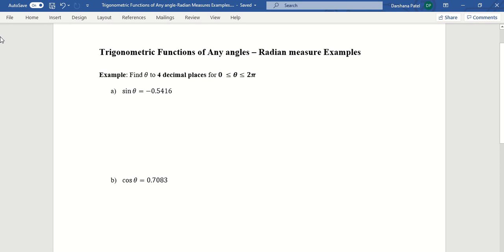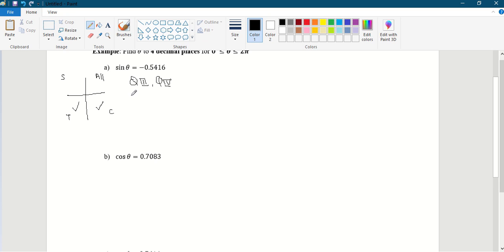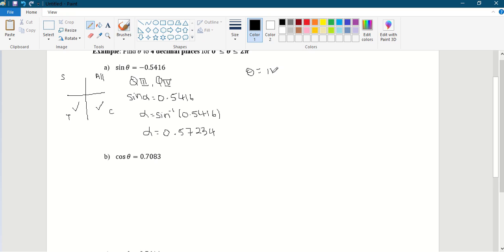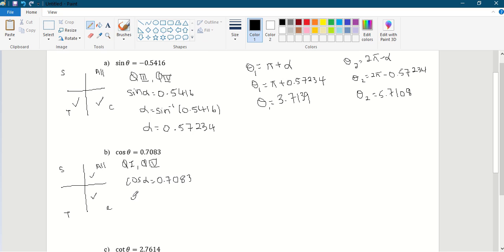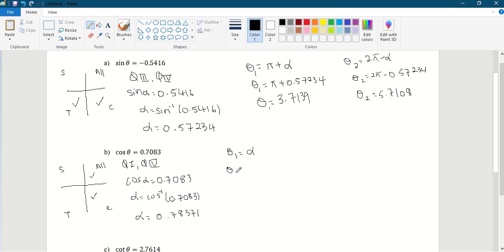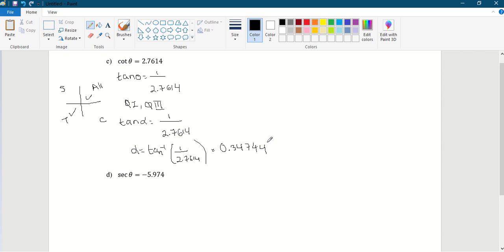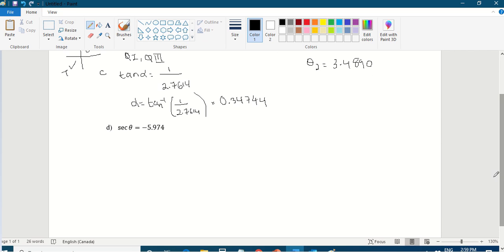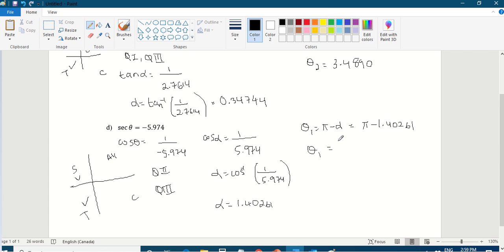MATH 001 Module 6 Trigonometric Functions of Any Angle radian measure Examples 4A